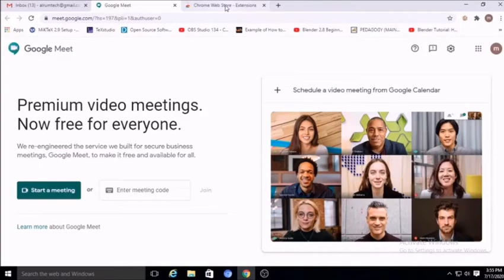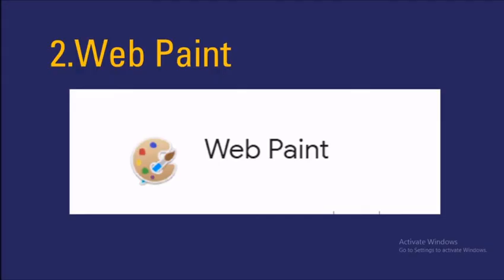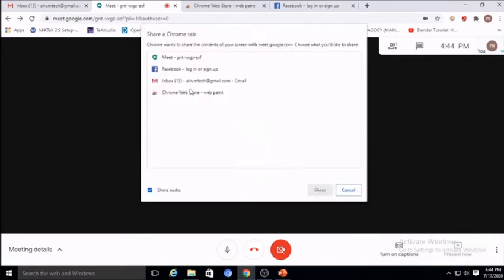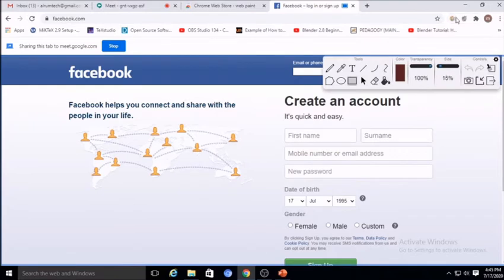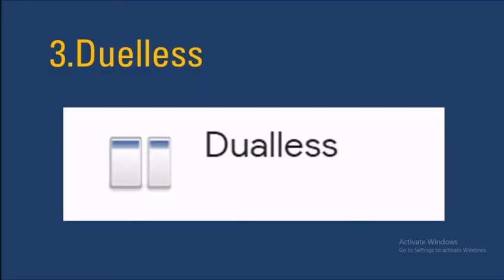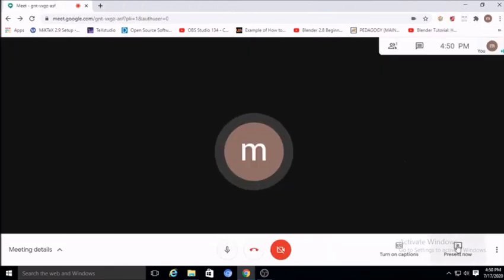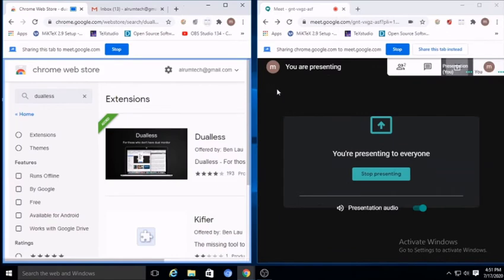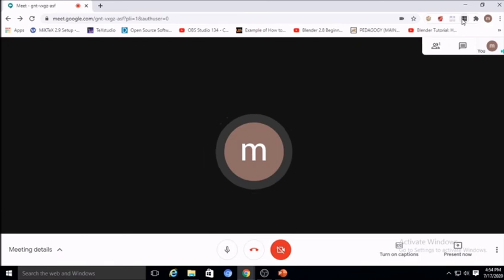Extensions for Google Meet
Best extensions for Google Meet .
Extensions for attendance, annotations and many more are explained here.